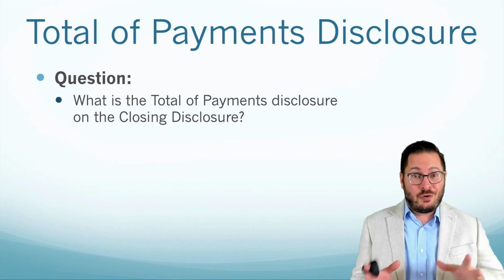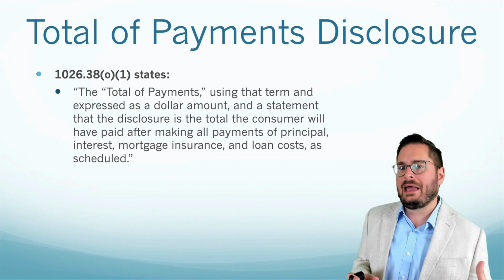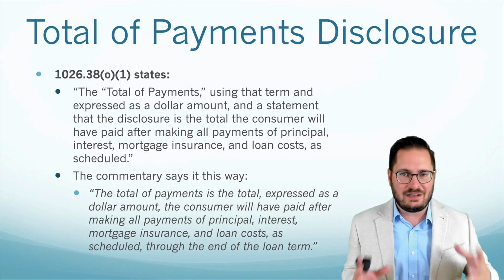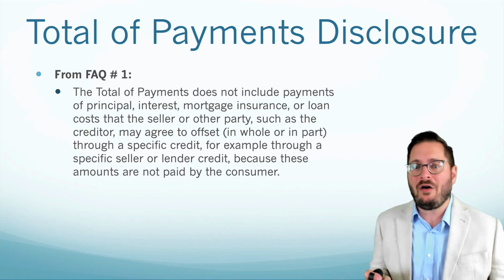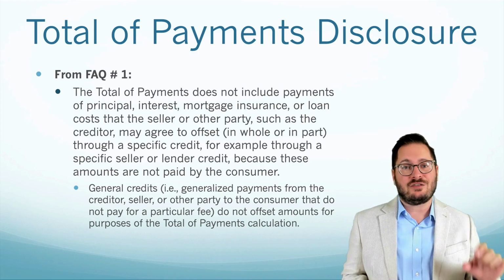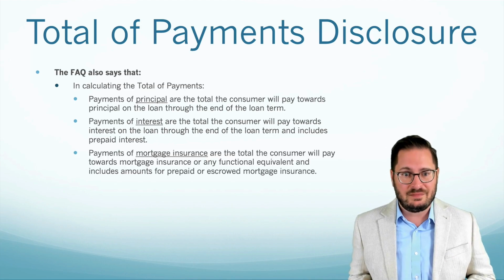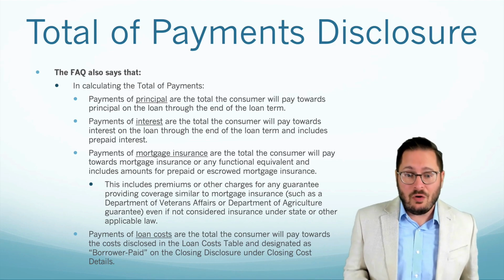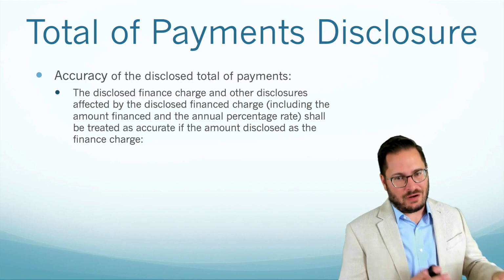TRID Total of Payments Disclosure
In this Compliance Clip, Adam goes into a little bit of a deep dive to explain the Total of Payments disclosure on the Closing Disclosure. This a TRID and lending topic, which is especially helpful for lenders or somebody who's responsible for the loan department.